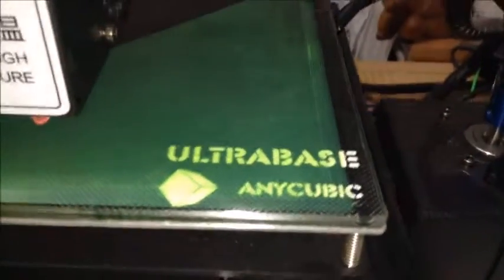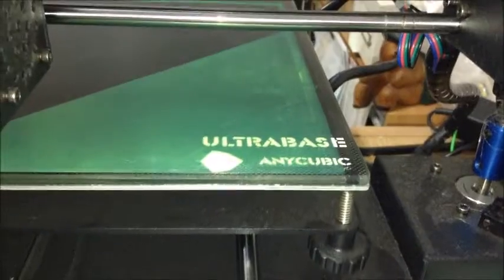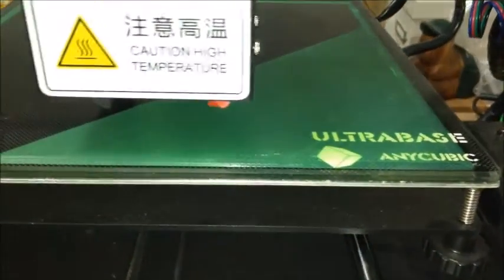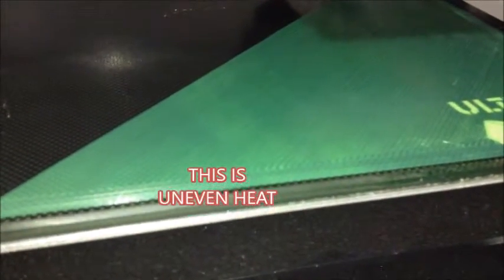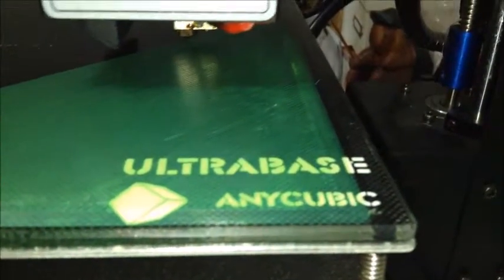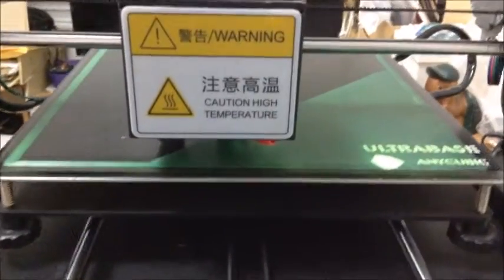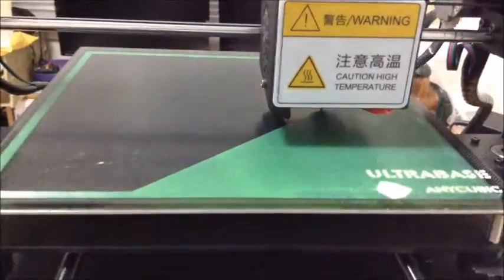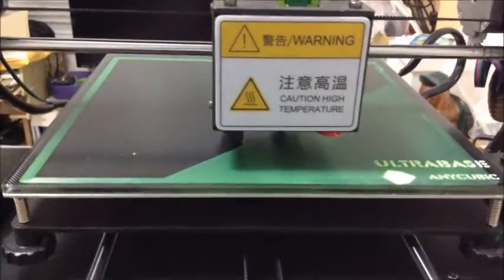How To Fix A Warped And Uneven Build Plate | 3D Printing Tips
This is a quick little video on how to fix a patchy and warped build plate.

If you don't want to watch the video here they are:

1: Don't leave your printer hot without anything printing.
2: Move your prints around the build plate to evenly spread the areas that stay hot with no print, printing on.

Thingiverse: KennyThePoopGuy